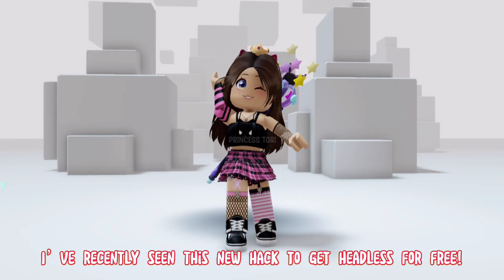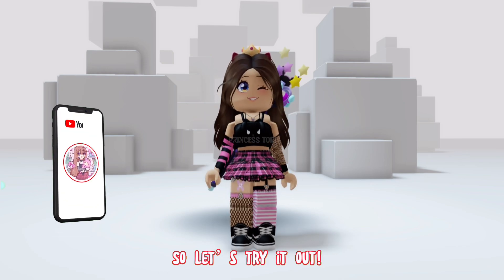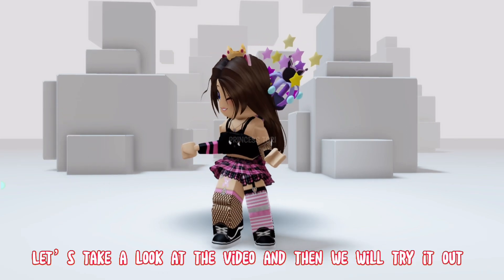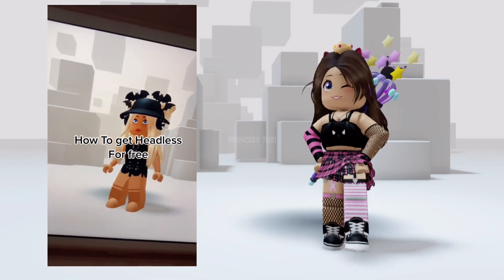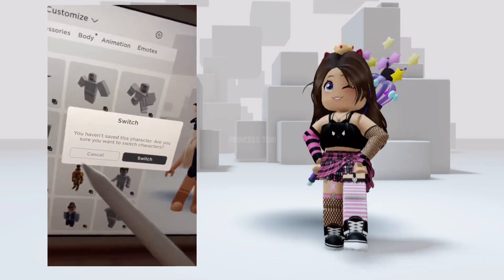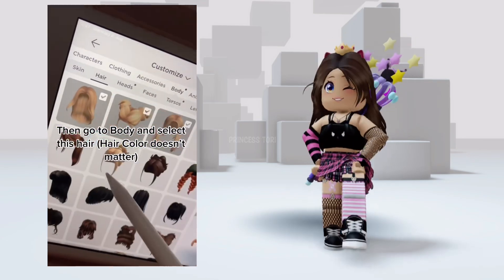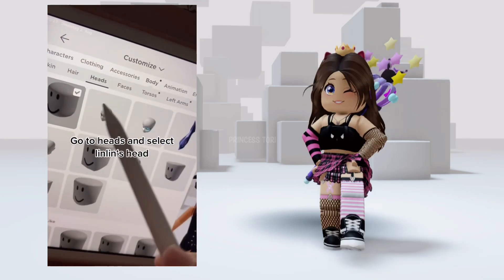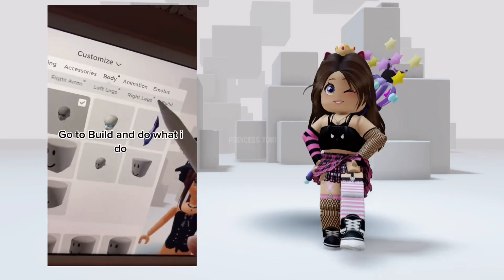FREE HEADLESS?!?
~♡FAQ♡~
ꕥEditing software: Kinemaster Pro
ꕥScreen Recorder: Generic Apple one
ꕥCan you friend me?: Unfortunately I can’t as it wouldn’t be fair on others.
ꕥGame I record in: Royale High (Roblox)

~♡~Socials~♡~
Roblox - ItsToriTimeYT